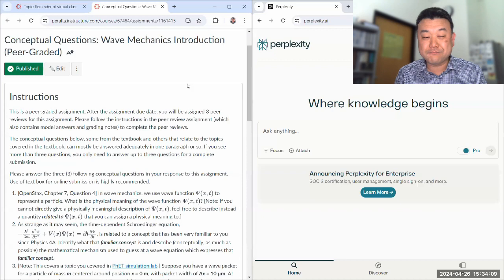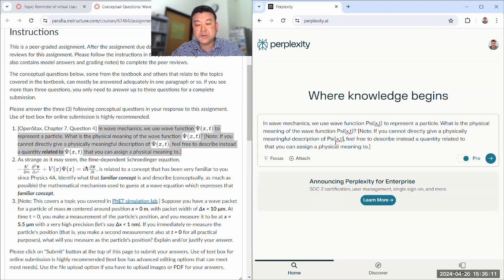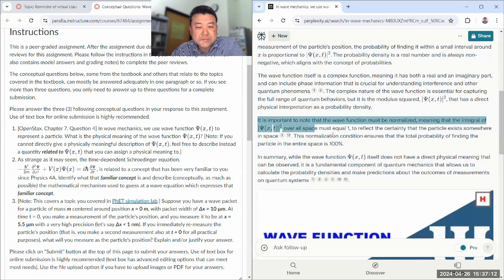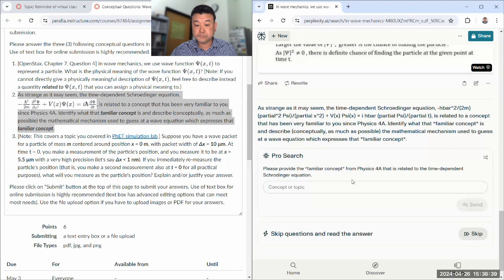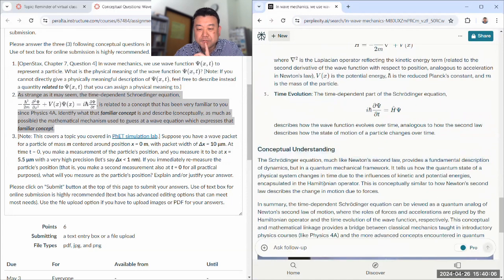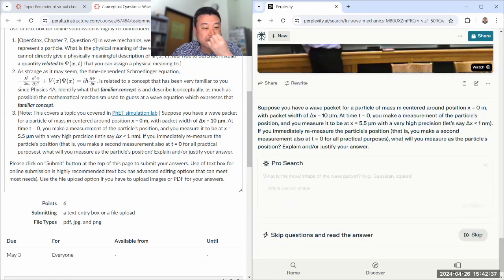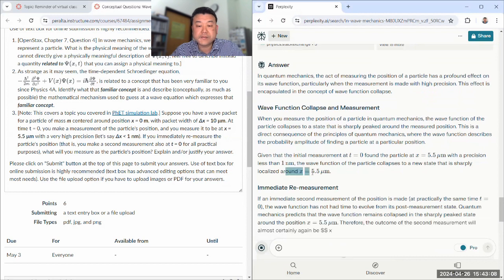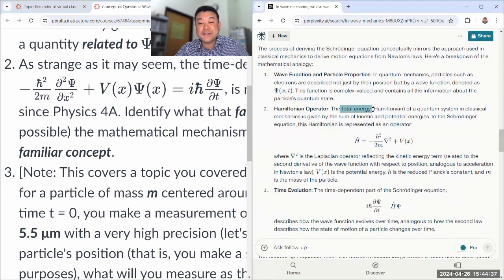Physics 4C - Conceptual Questions with GPT4 - Wave Mechanics Introduction